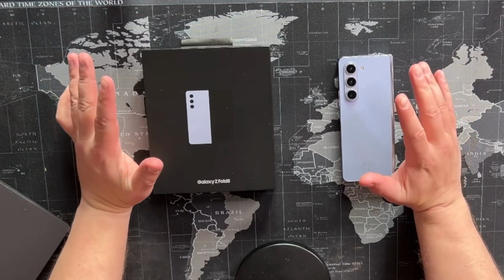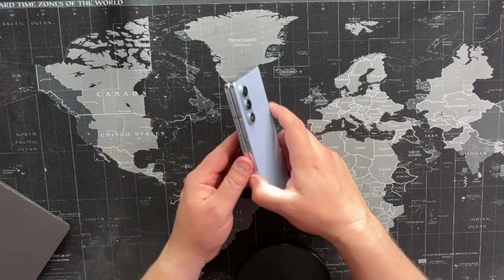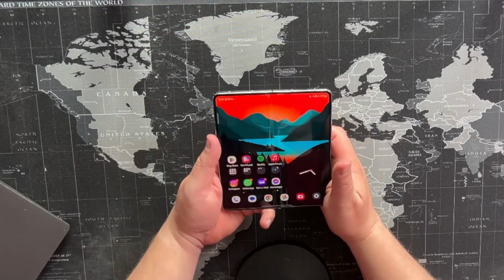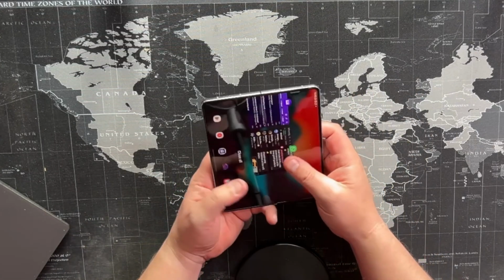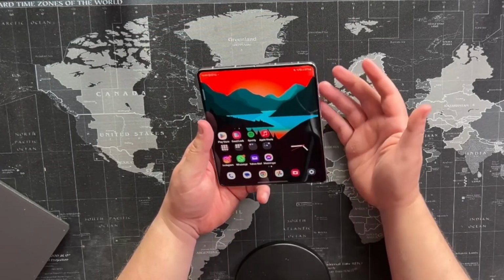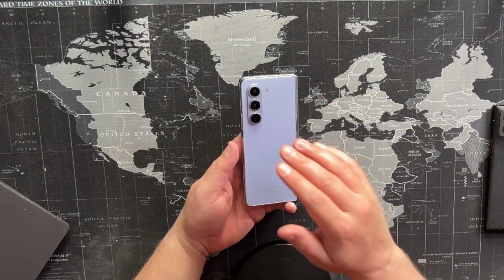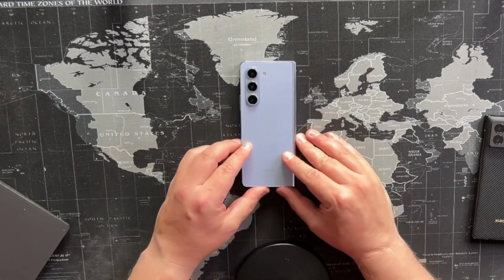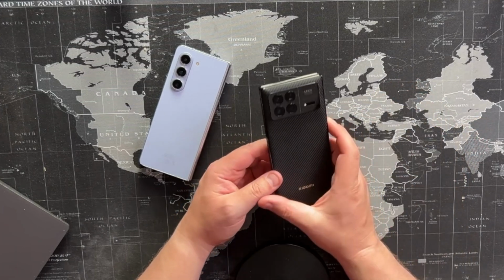Samsung Z Fold 5 - First impressions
It's true!! i bit the bullet and got a Z Fold 5.

Hear the first impressions from a Samsung Hater.